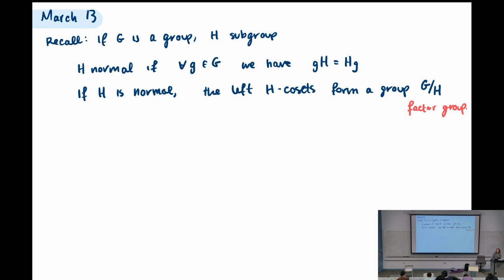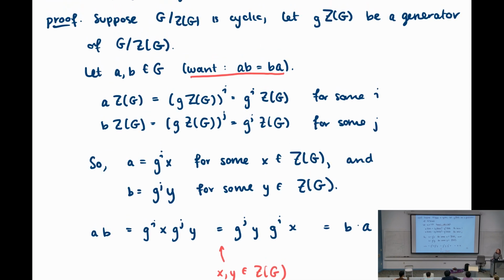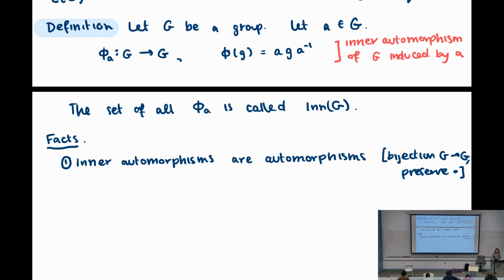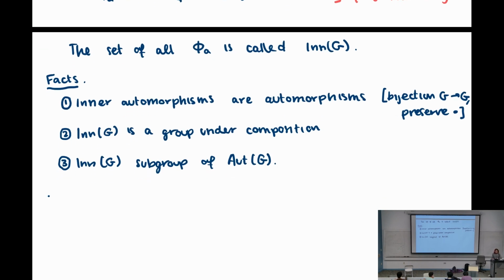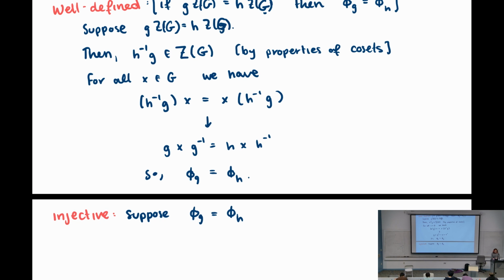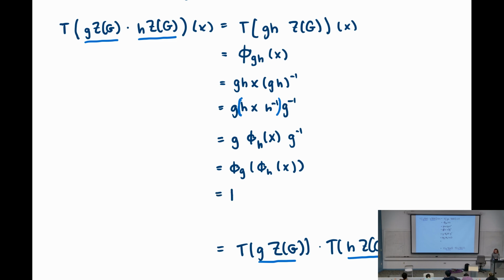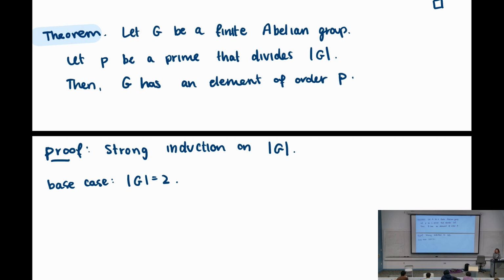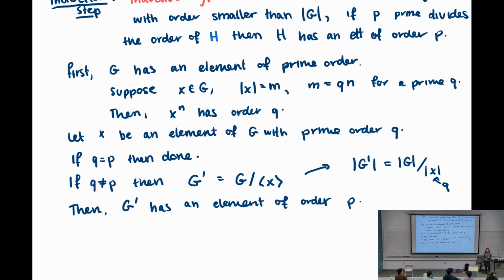Abstract Algebra; Lecture 19: Factor Groups